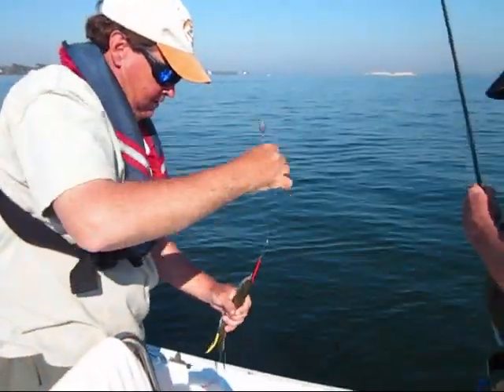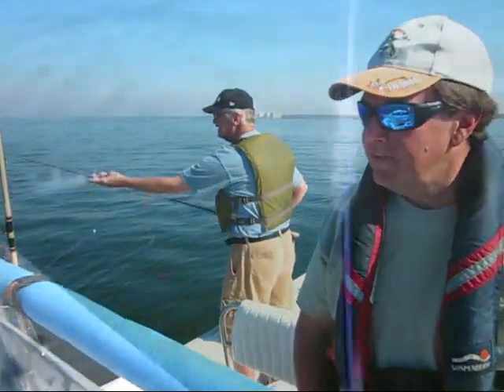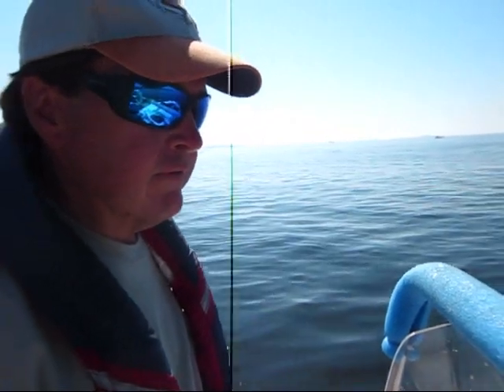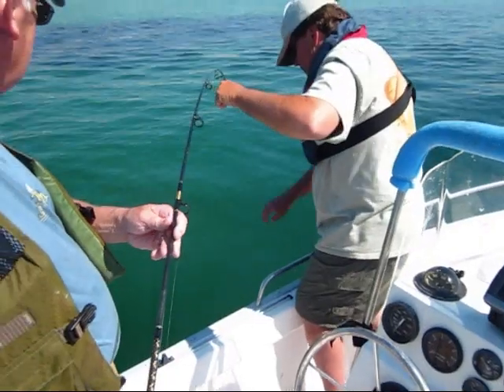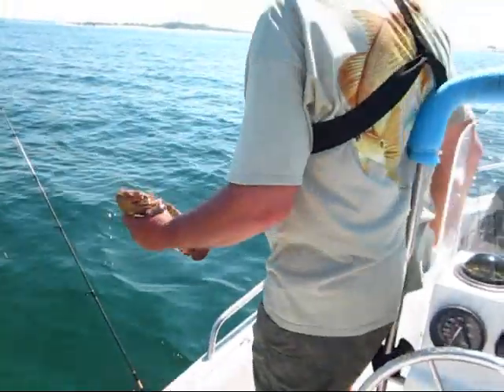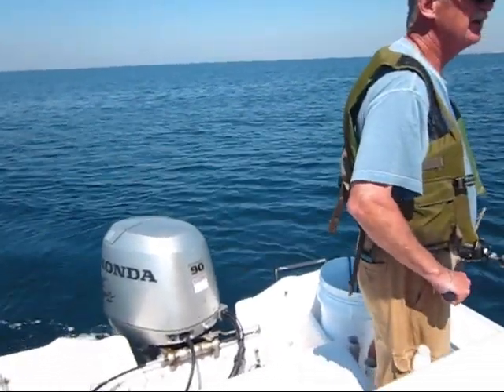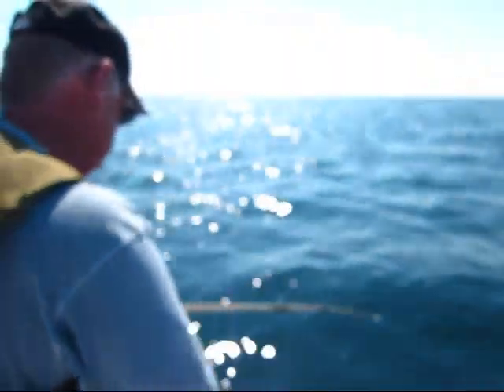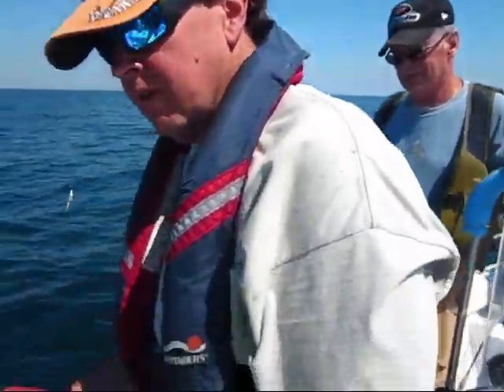Fishing with Mike March 18, 2011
Fishing Panama City area...St Andrew's Bay & The Gulf of Mexico off The LCAC
Hovercraft, weighING 165 tons, is nearly 100 feet long and has a 48-foot beam. It is located about 6 nautical miles from the pass in 75 feet of water. The craft is made of aluminum and has little growth.